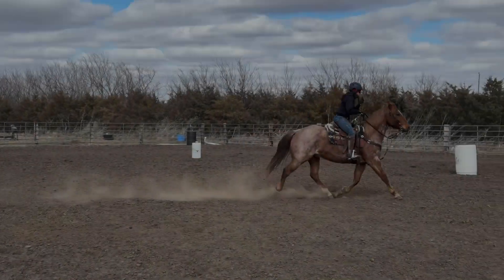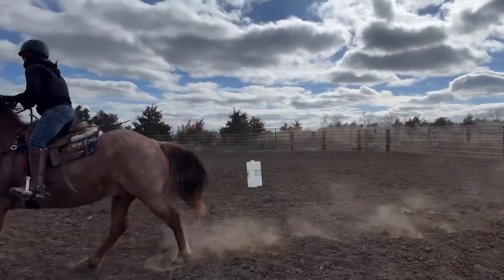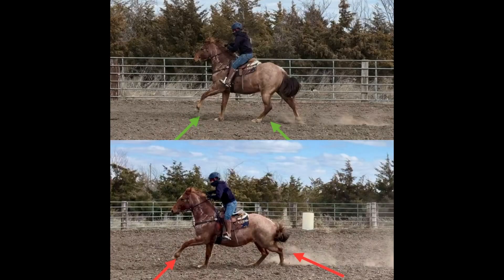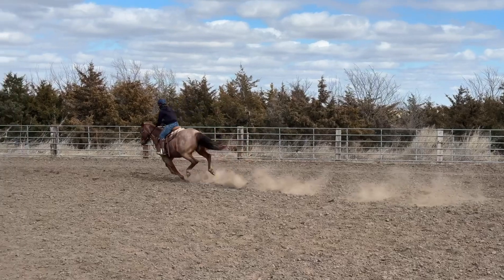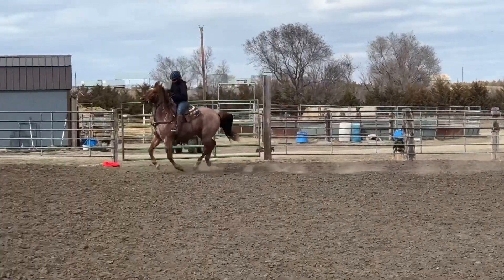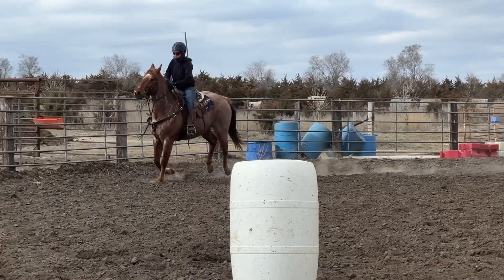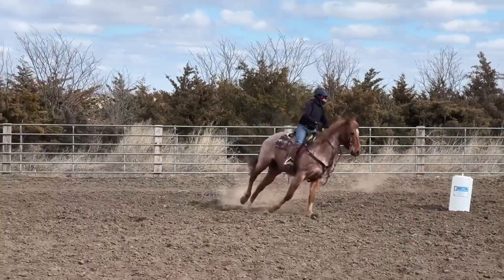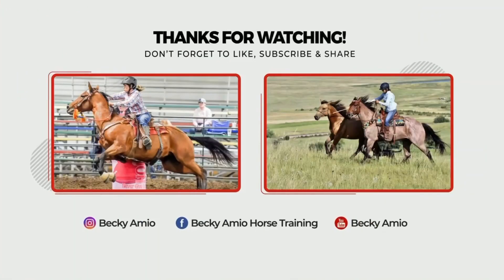Correcting footwork when working barrel drills/ Bonus Footage